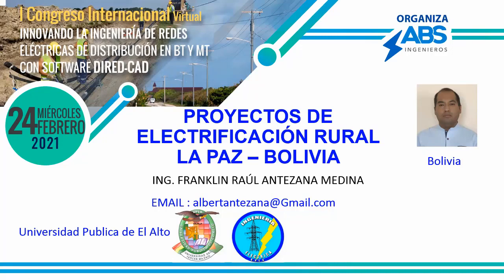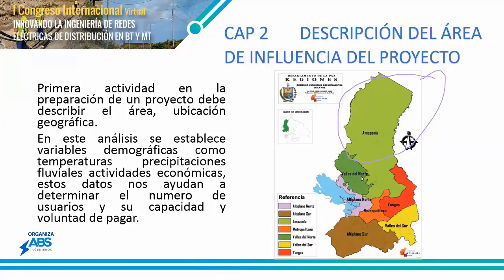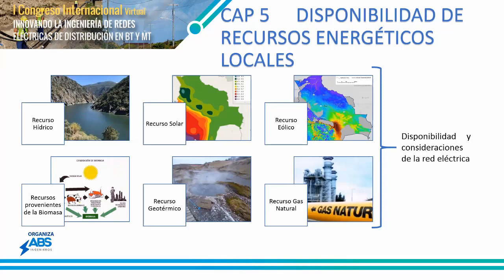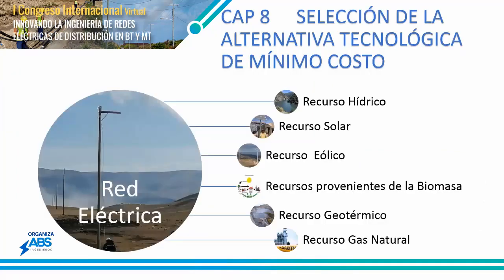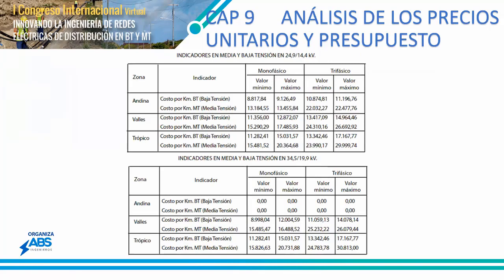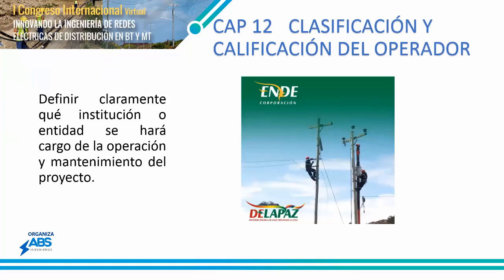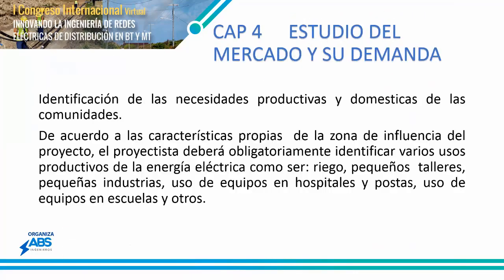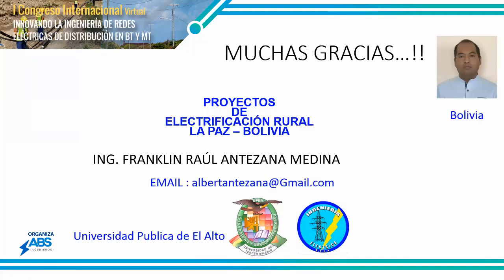ING. FRANKLIN ANTEZANA: Proyectos de electrificación rural en La paz- Bolivia (13/14)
Proyectos de electrificación rural en La paz- Bolivia (13/14)
ING. FRANKLIN ANTEZANA

I CONGRESO INTERNACIONAL VIRTUAL
INNOVANDO LA INGENIERÍA DE REDES ELÉCTRICAS DE DISTRIBUCIÓN
EN BT Y MT CON SOFTWARE DIRED-CAD

Realizado el 24 de febrero de 2021